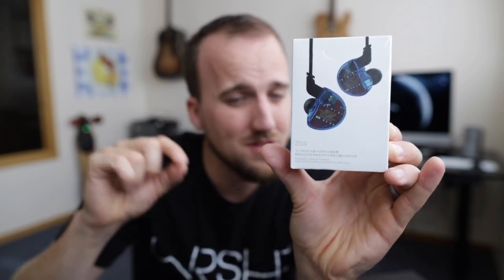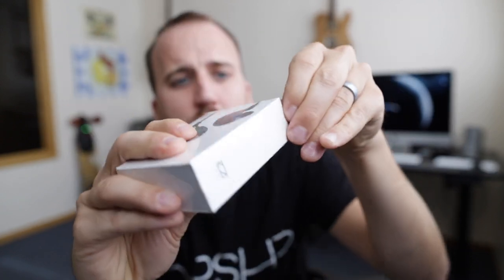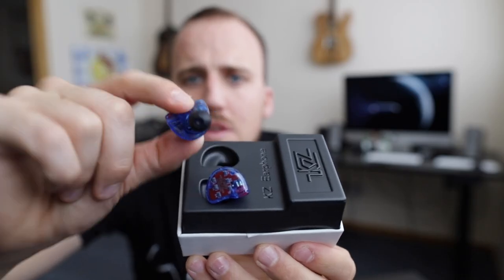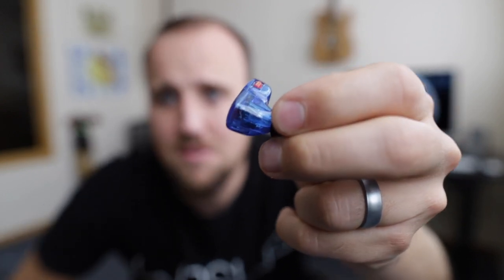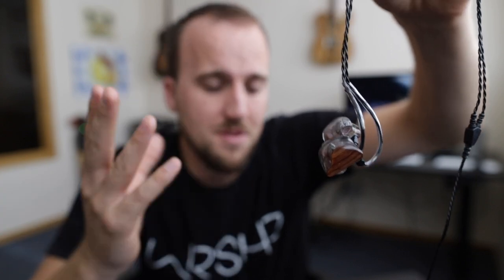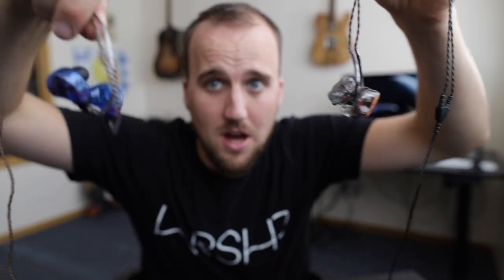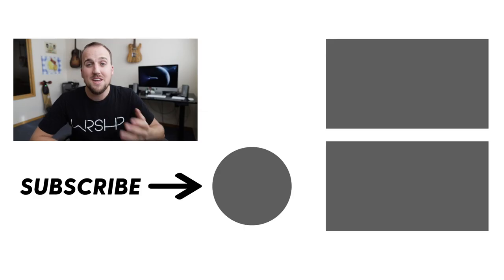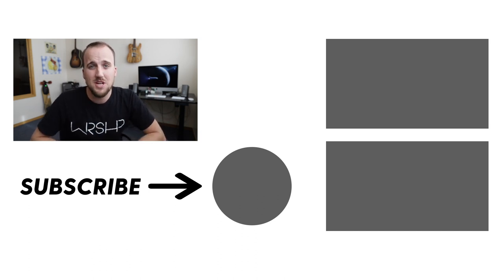$60 IN EAR HEADPHONES VS. $700 IN EAR HEADPHONES | KZ ZS10 vs Alclair RSM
Pick up a pair of KZ ZS10 Headphones

In this video, I compare the KZ ZS10 In Ear Headphones with Alclair RSM Quad drivers. Surprisingly there is not a huge difference in sound quality. But build quality is significantly different.

Gear I use to make videos: